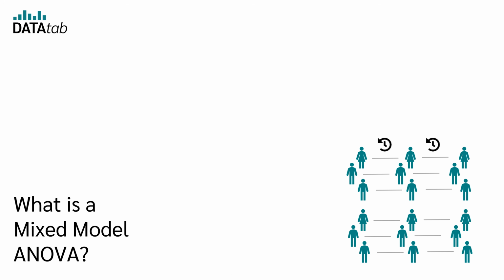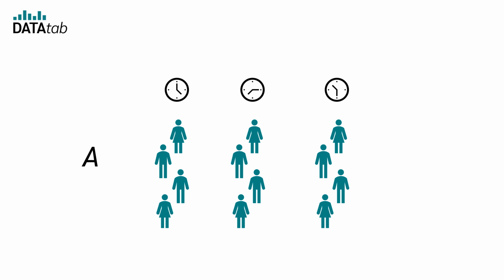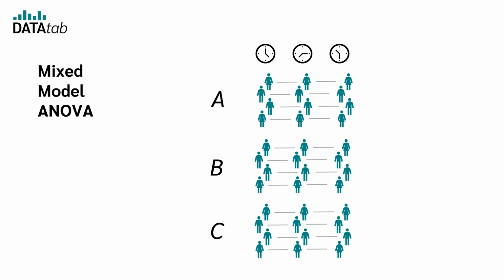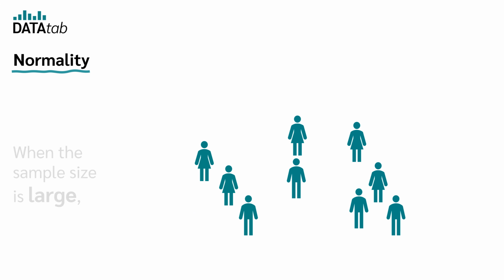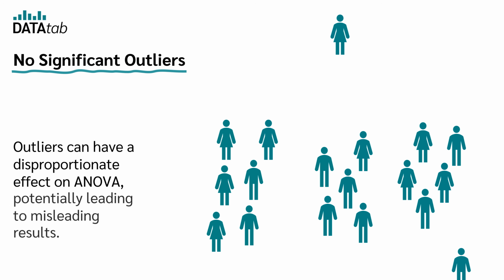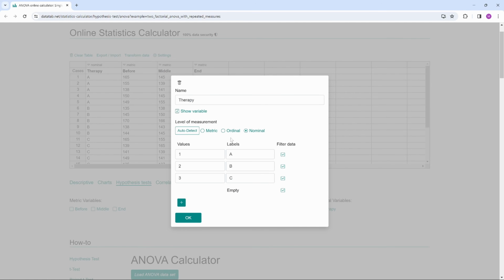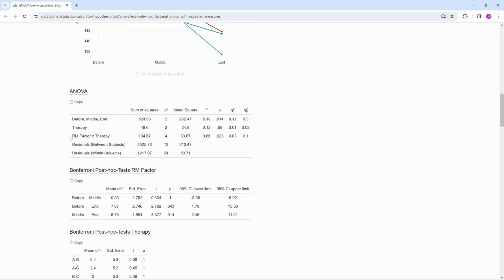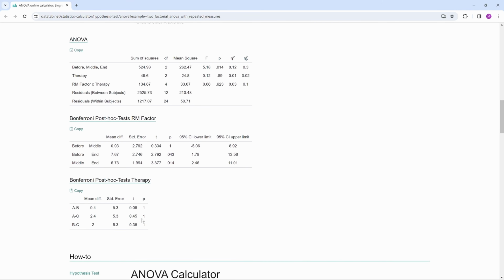Mixed Model ANOVA (Analysis of Variance) Simply explained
What is a Mixed Model ANOVA? What are the hypotheses and assumptions? And how to interpret the results of a Mixed Model ANOVA? This is what we discuss in this video!

A Mixed Model ANOVA is a statistical method used to analyze data that involve both between-subjects factors and within-subjects factors.

0:00 What is a Mixed Model ANOVA?
3:50 What are the hypotheses in a Mixed Model ANOVA?
4:45 What are the assumptions in a Mixed Model ANOVA?
6:40 Example of a Mixed Model ANOVA.
7:26 How to calculate and interpret a Mixed Model ANOVA?